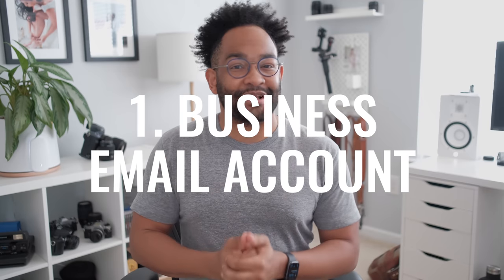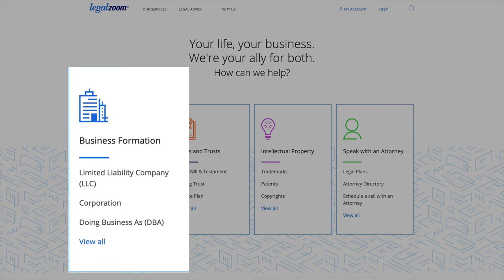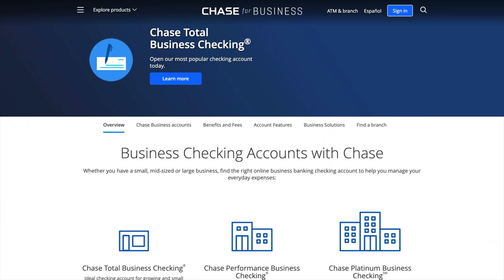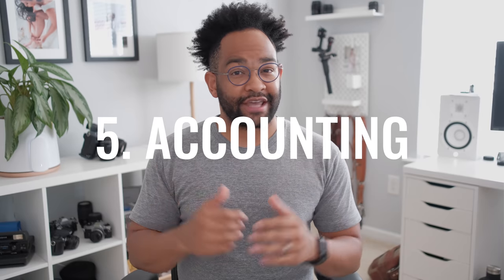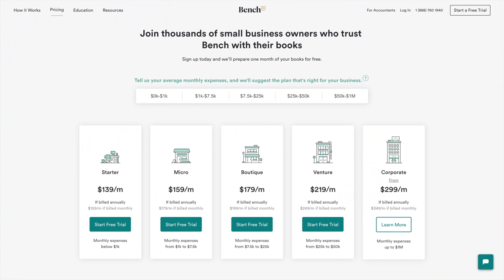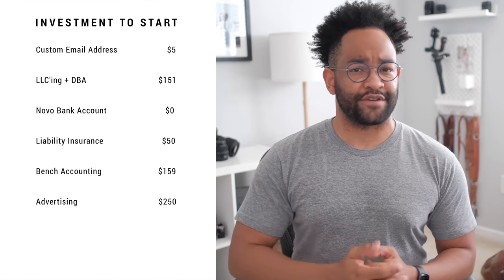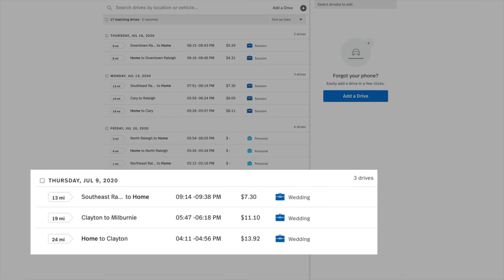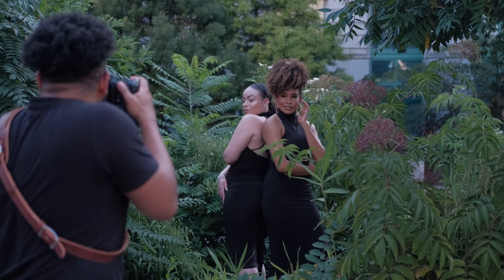7 MORE Essentials to Start a Photography Business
The 2nd part to my 7 Essentials to Start a Photography Business video! 2020 has been a huge challenge but I want to focus on where I started in the first business which is giving you all more information on how to start your photography business. My heart goes out to anyone who has been laid off or lost their job in these trying times and I'm hoping this might give you a place to start rebuilding yourself with your skills and talents.

If you haven't had a chance to watch the first 7 Essentials video check it out

Make sure to check the links below for the essentials mentioned in this video!

If you need help filing for an LLC or getting your DBA check out Legal Zoom

Check out my favorite tools as a PHOTOGRAPHY BUSINESS OWNER and CREATIVE ENTREPRENEUR